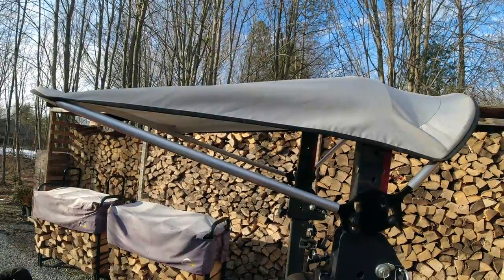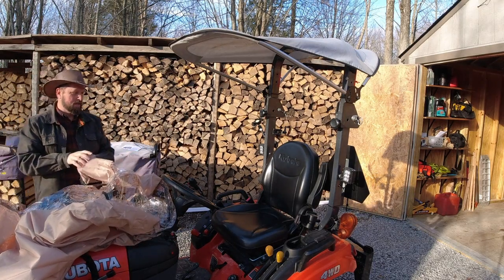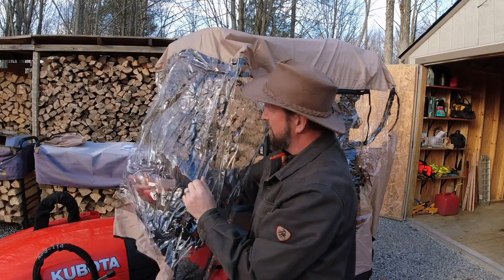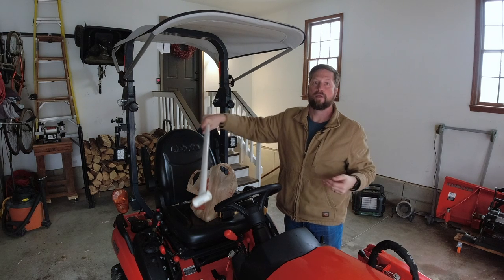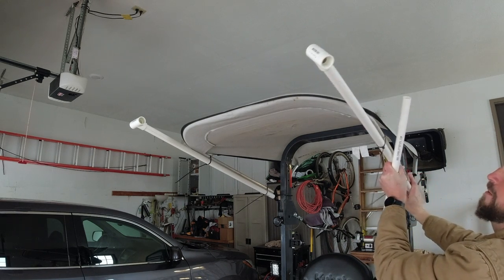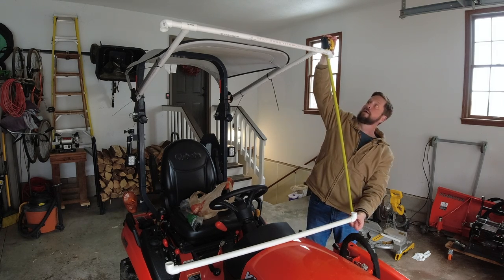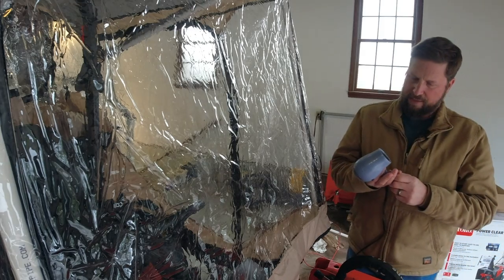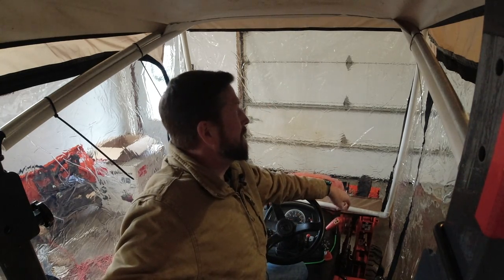$54 Tractor Cab For Kubota BX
Yup. Just like the title says, I bought a Golf Cart Cover and fitted it to my Kubota BX2380. It was a pretty easy MOD and this video shows how I did it. Here's a link to the Golf Cart Cover. Unfortunately, I think the price has gone up.